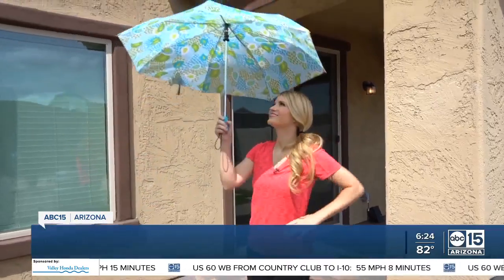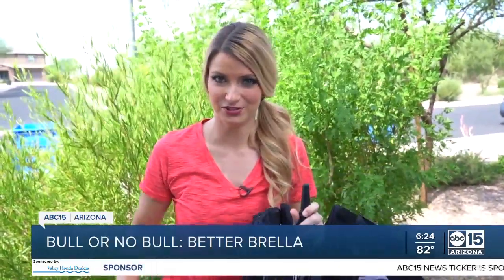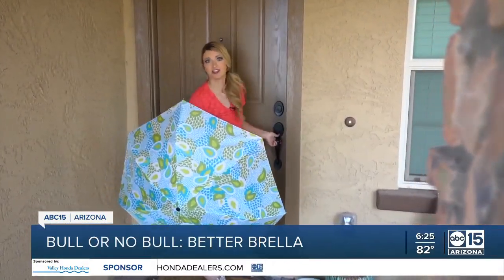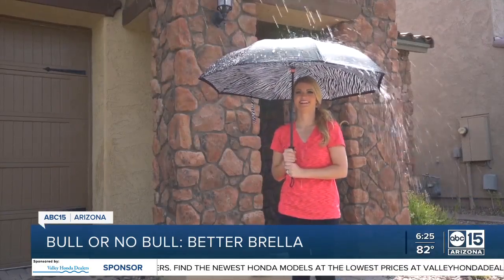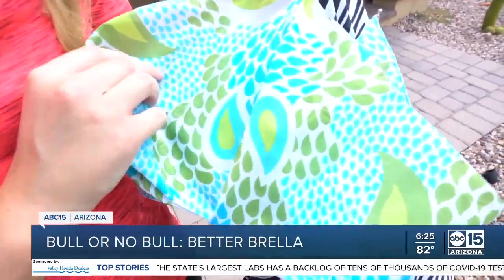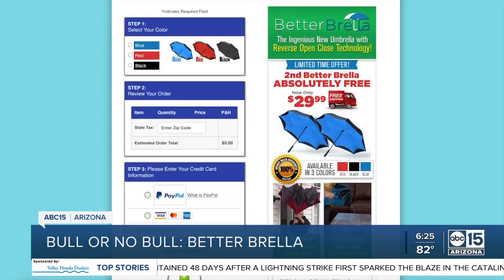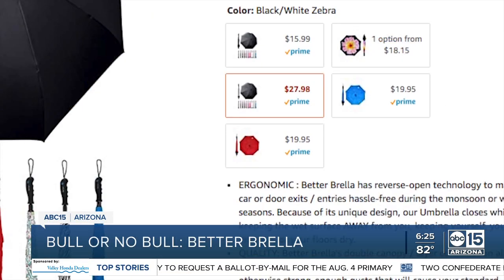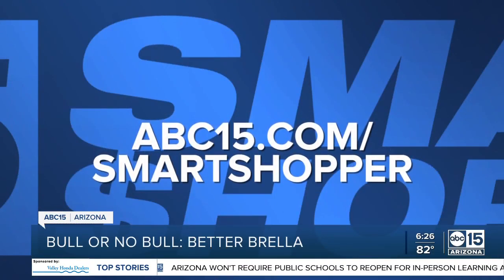Bull or No Bull: Better Brella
Smart Shopper Chelsey Davis tests the Better Brella as we begin to see monsoon storms in Arizona.